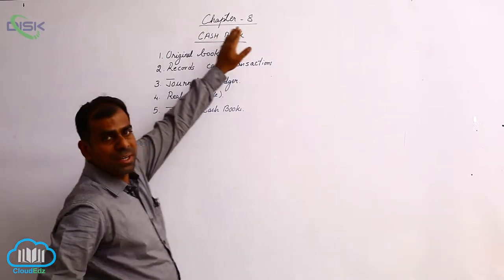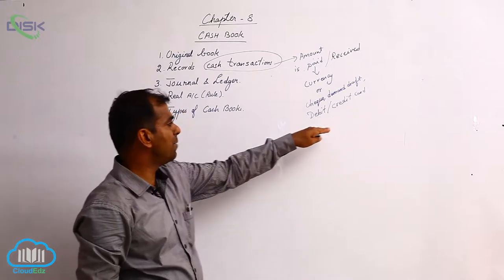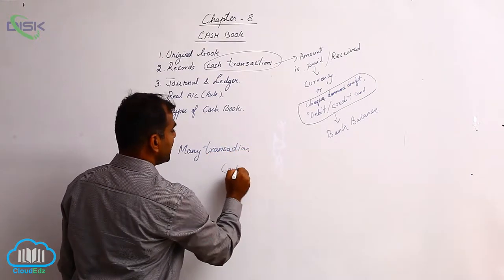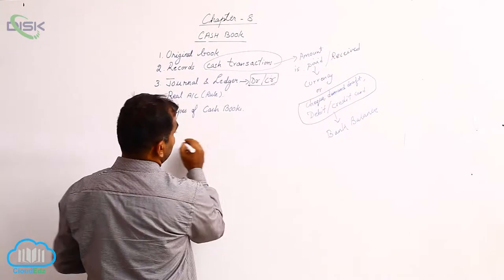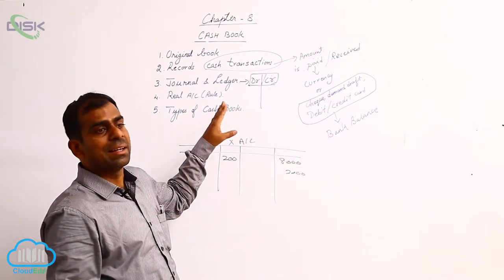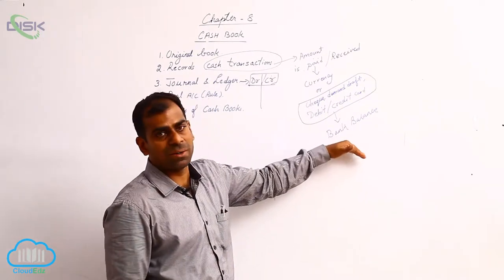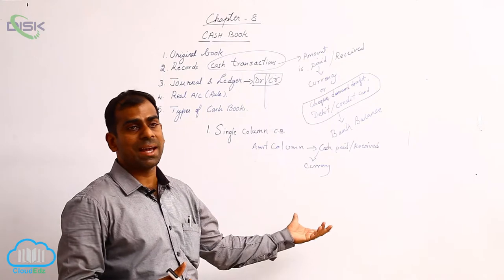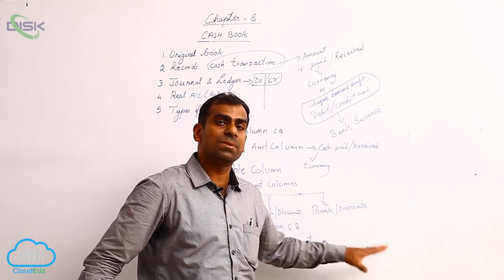Cash Book || Various kinds of Cash Book and their Preparation || Introduction 1 || Disk Telangana